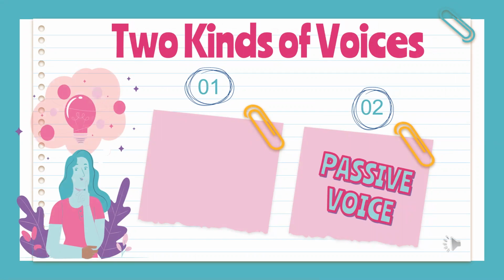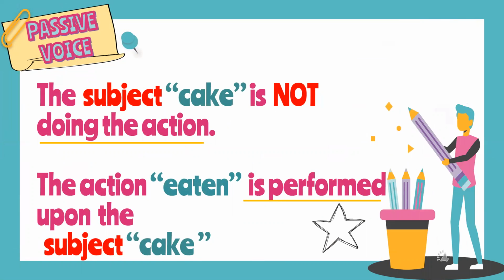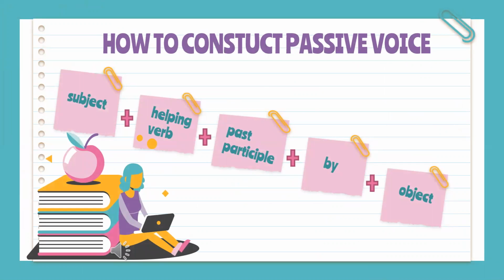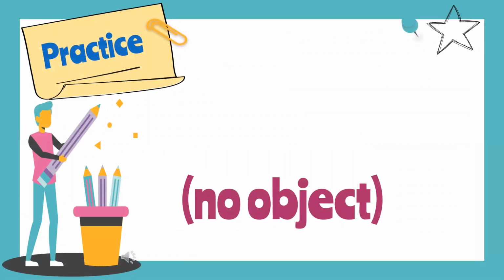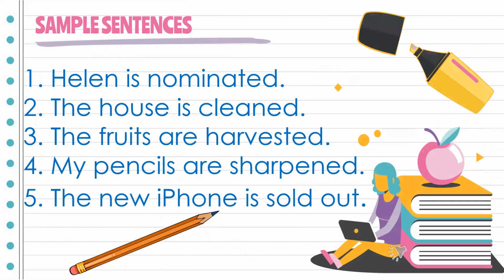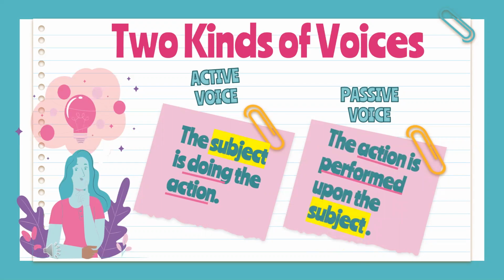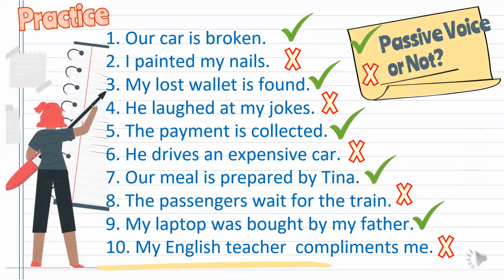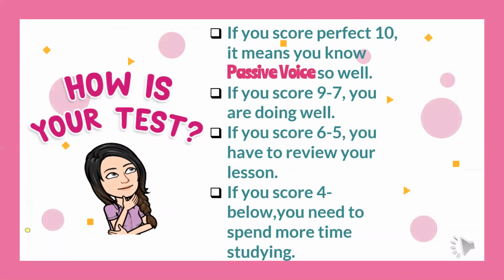PASSIVE VOICE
The word VOICE in grammar means a form of a verb demonstrating the
relationship between the participants in a narrated event (subject,
object) and the event itself.

PASSIVE VOICE means that a subject is a recipient of a verb's action.
Example: The cake is eaten by Allen.

 The subject “cake” is not doing the action.
 The action is performed upon the subject “cake”

The subject is NOT the one who does the action instead the
subject is the receiver of the action.